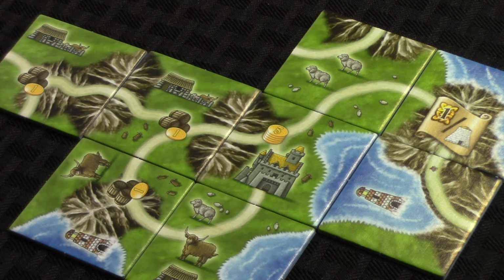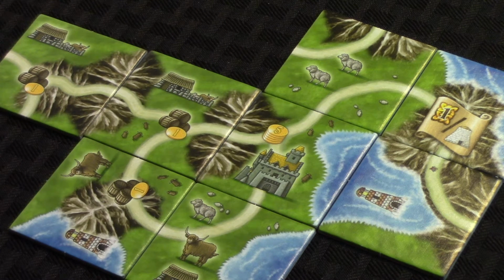Isle of Skye Review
Review of Isle of Skye by Mayfair Games. Isle of Skye: From Chieftain to King is an economical tile-laying game for 2-5 players. At the time of this upload Isle of Skye is a Kennerspiel de Jahres nominee!